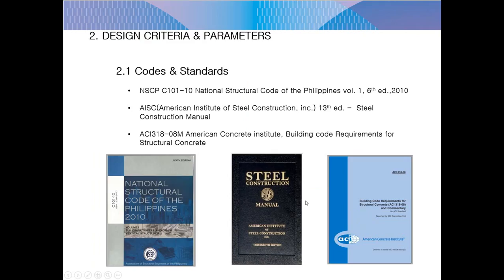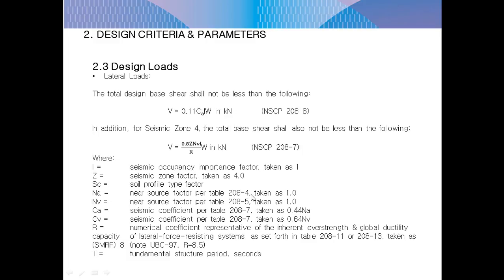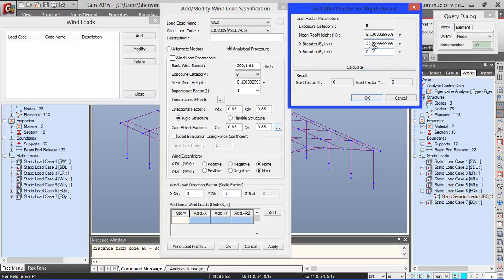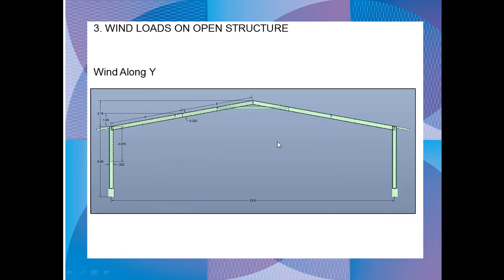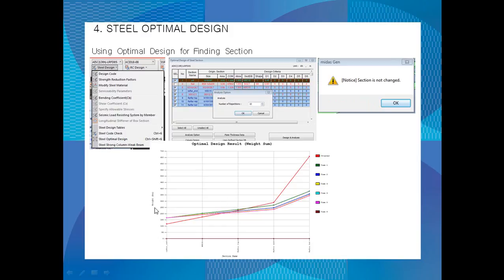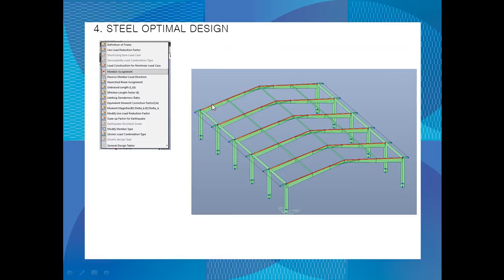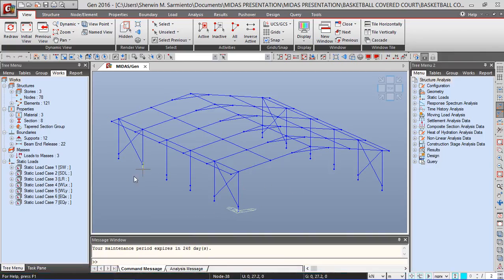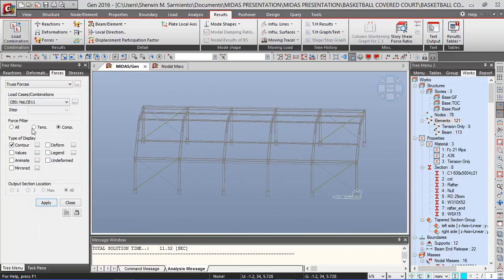GABLE FRAME ANALYSIS & DESIGN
MIDAS TECH TALK 2016

GABLE FRAME
ANALYSIS & DESIGN
Steel Design with Tension Only Elements & Wind Load on Open Structure

Presented by Engr. Sherwin Sarmiento

Uploaded by MIDAS IT Philippines